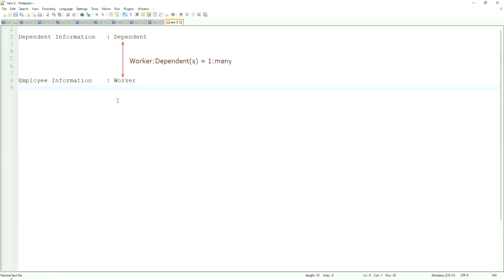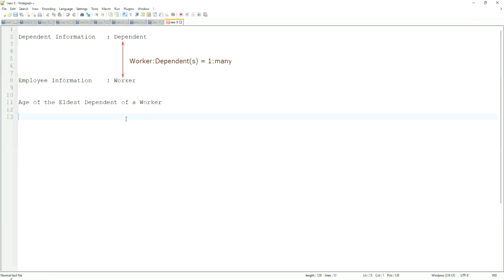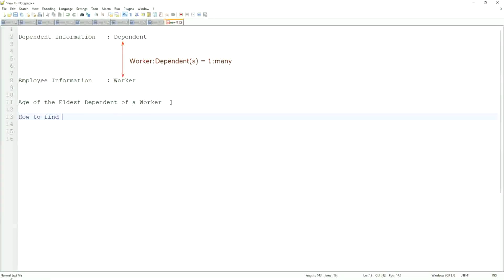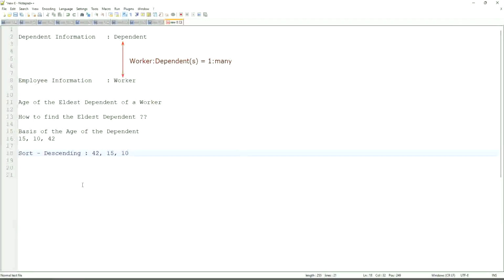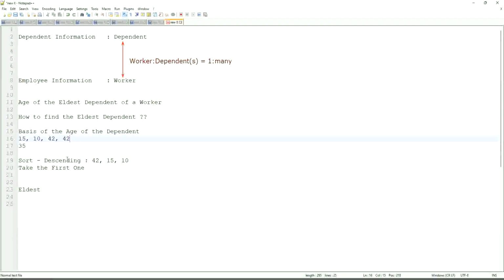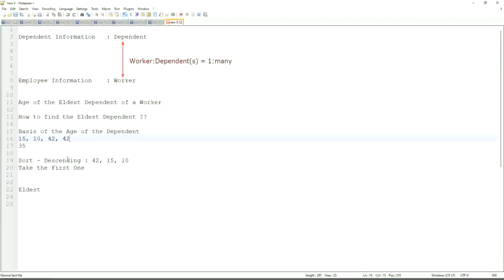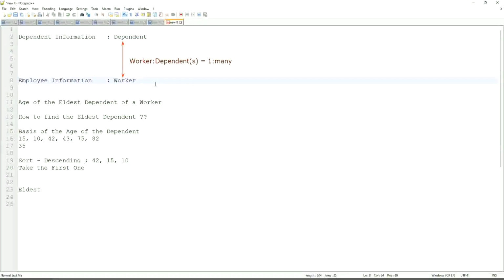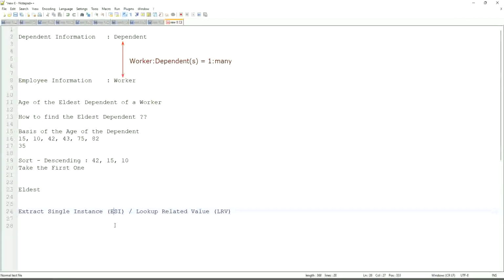Expression Fields Calculated Fields In Workday HCM